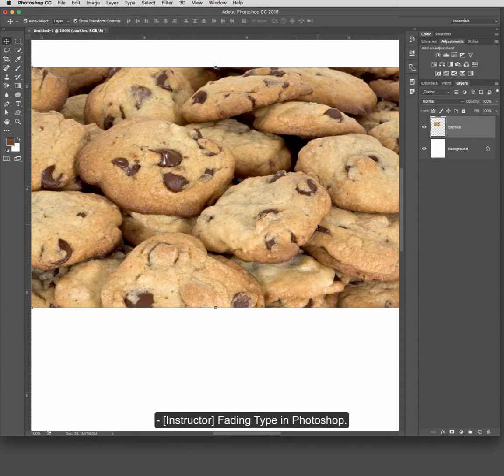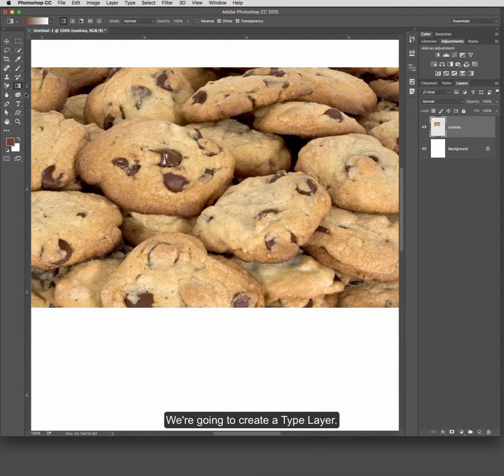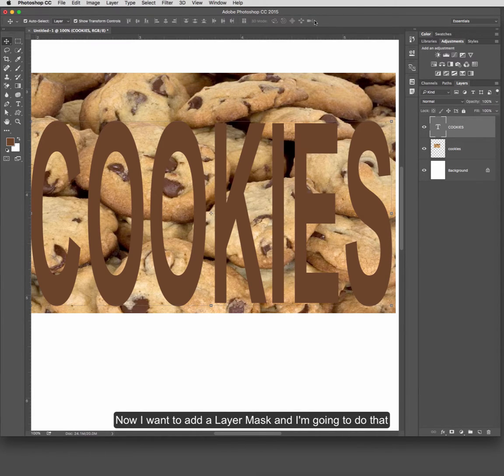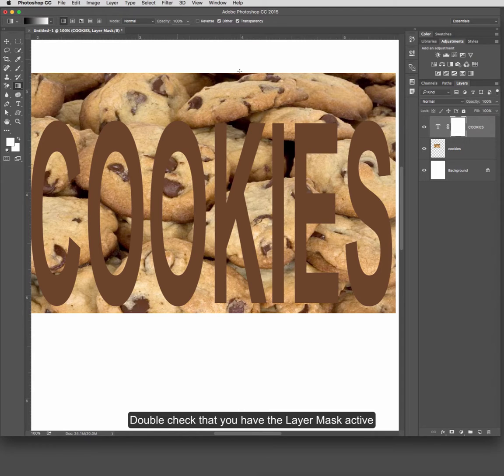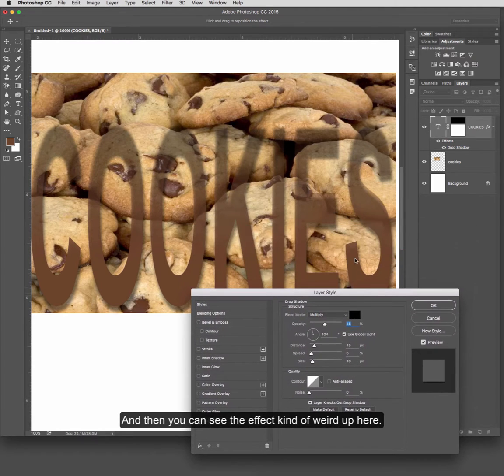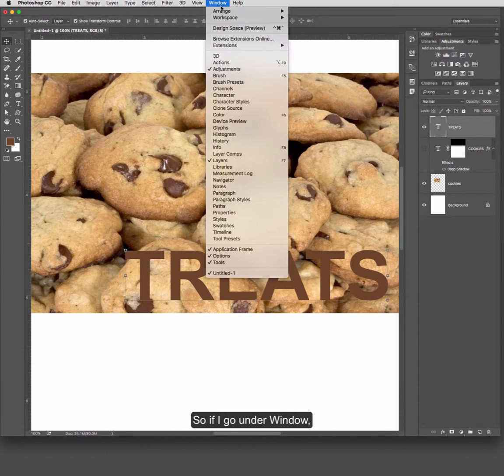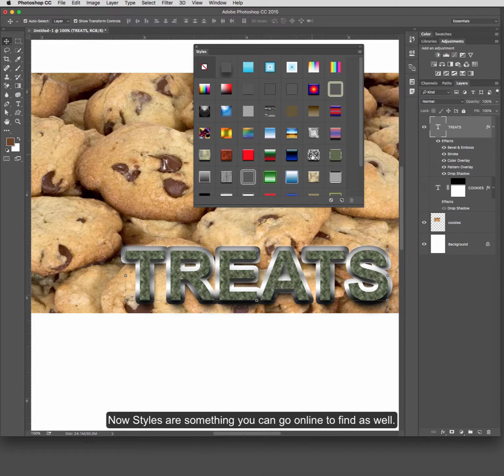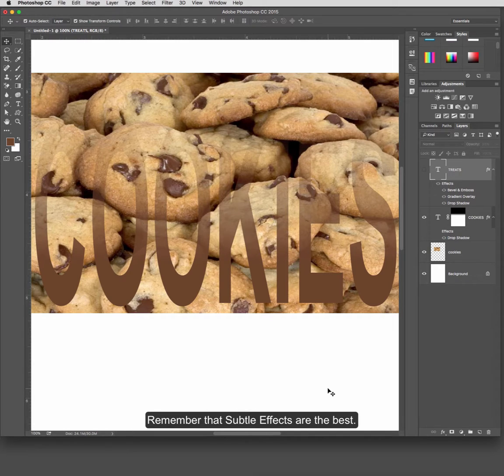5 Fading Type in Photoshop cc